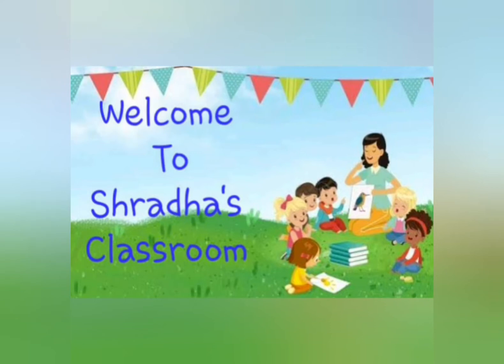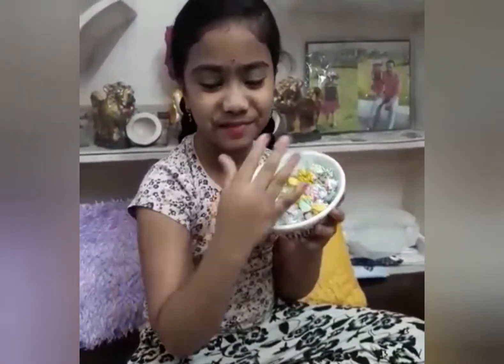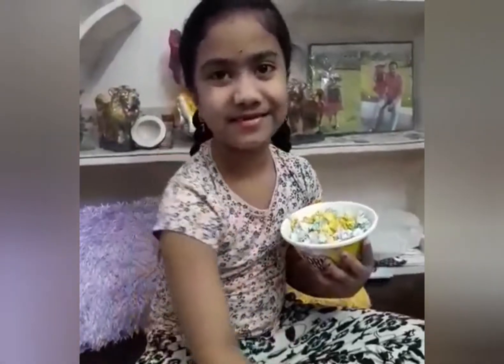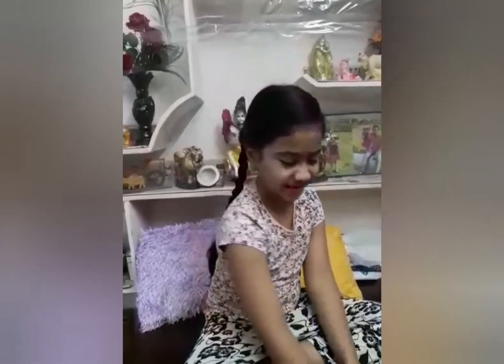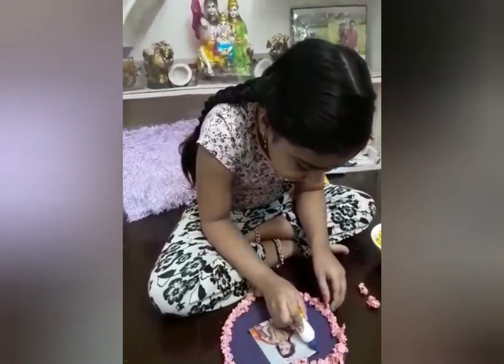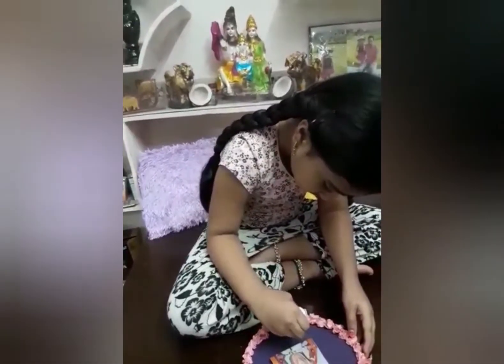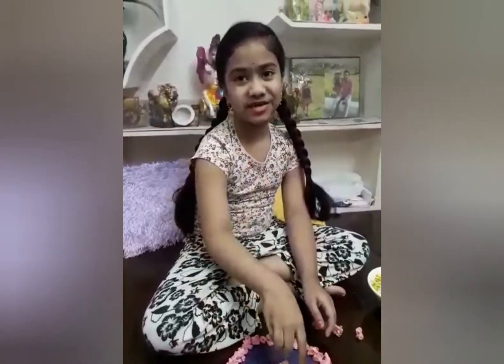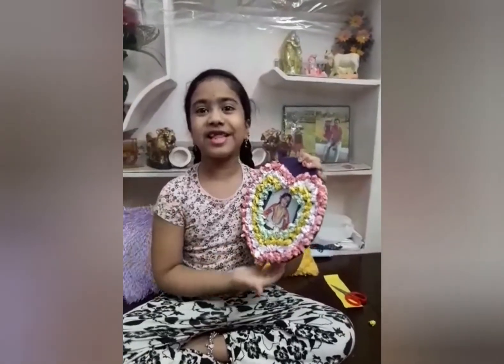Activity by my little friend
Be inspired by this little friend who made a photo frame for herself.  It will be a piece of art for her to cherish.